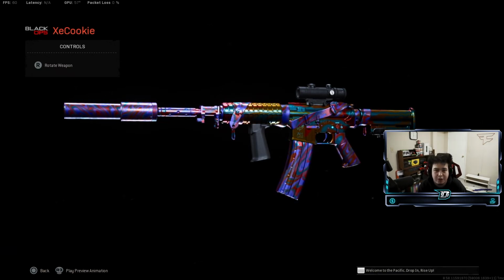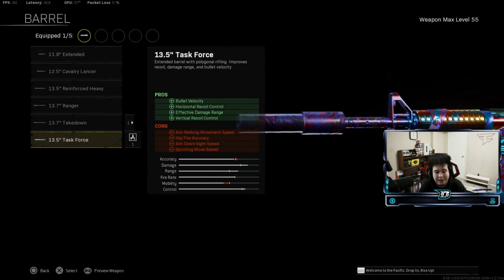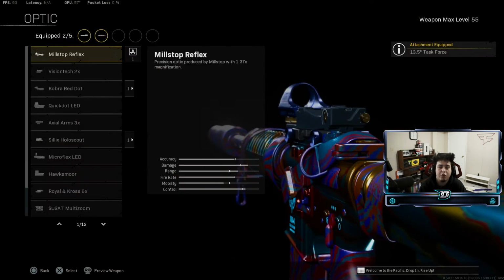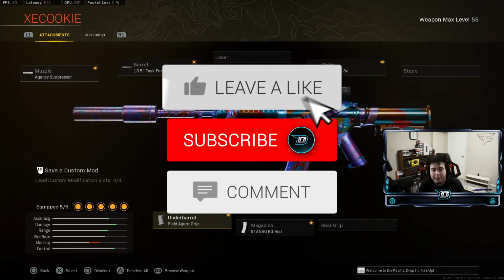DiazBiffle's XM4 is *NOW META*in SEASON 3! 😍 (Rebirth Island Warzone)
0:00 Intro
0:33 DiazBiffle's XM4 Class Setup
1:09 DiazBiffle's